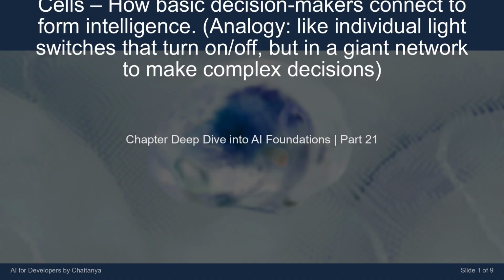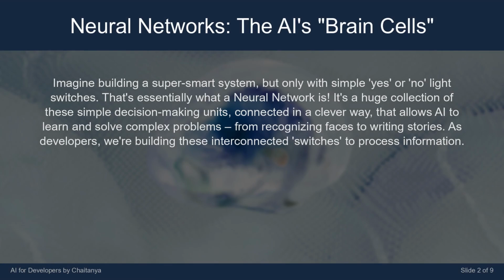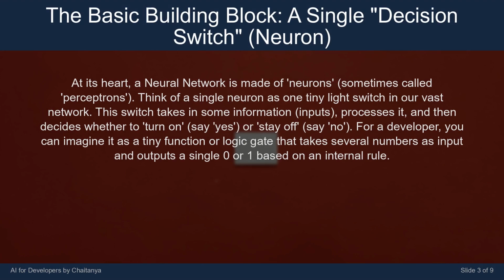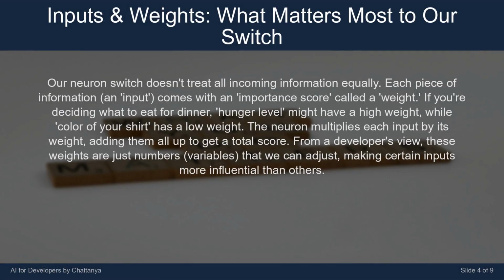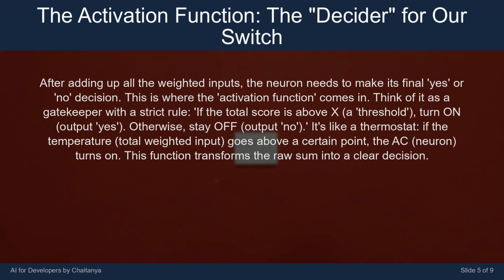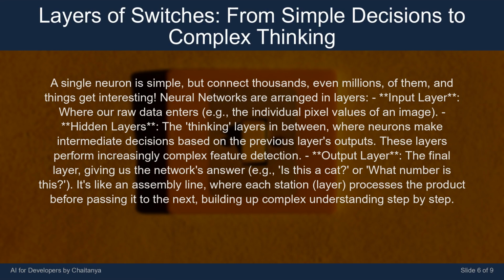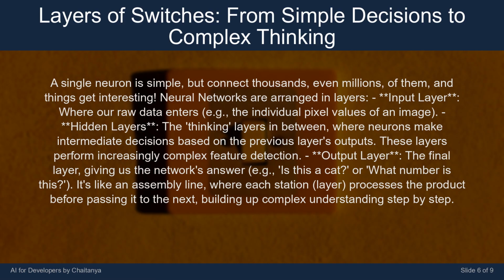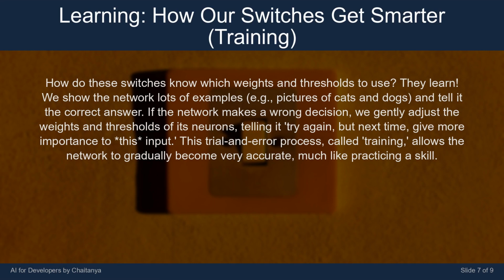Neural Networks: The AI's Simple 'Yes/No' Brain Cells – How basic decision-makers connect to form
Today's Lesson: Neural Networks: The AI's Simple 'Yes/No' Brain Cells – How basic decision-makers connect to form intelligence. (Analogy: like individual light switches that turn on/off, but in a giant network to make complex decisions)